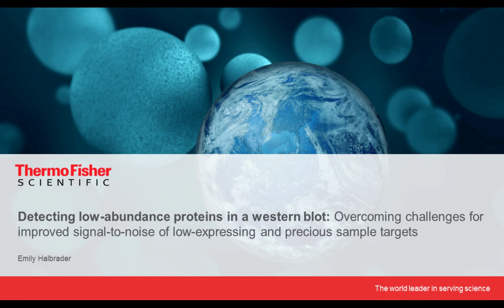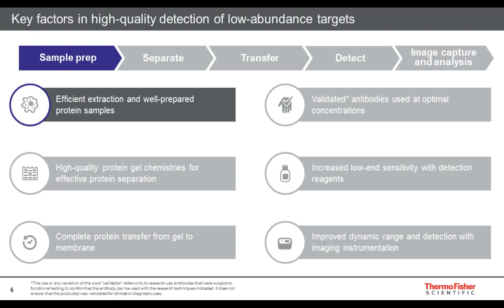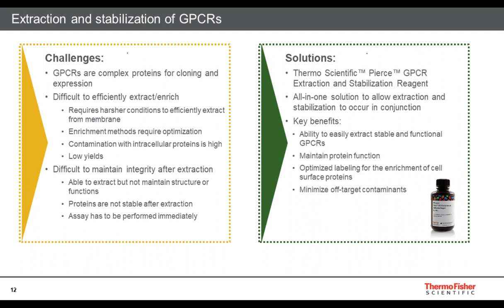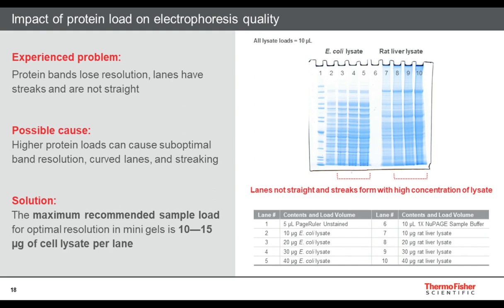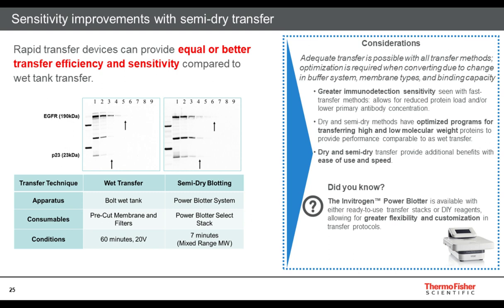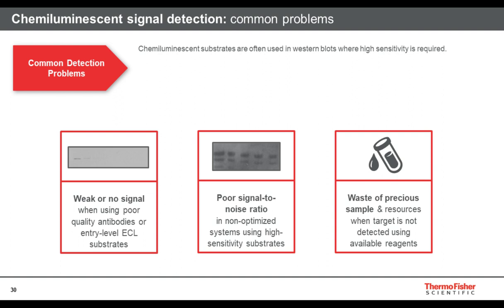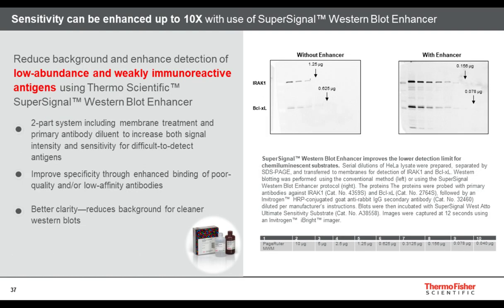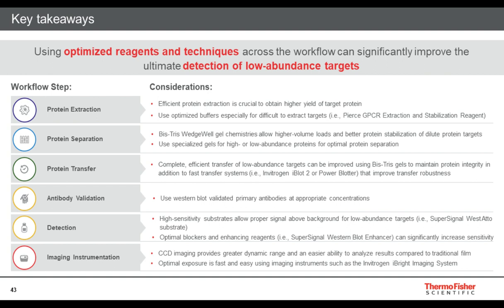Detecting low-abundance proteins in a western blot: Overcoming challenges for improved...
Presented By:
Emily Halbrader - Product Manager, Protein and Cell Analysis, Thermo Fisher Scientific

Speaker Biography:
Emily is the product manager for protein detection reagents in the Biosciences Division at Thermo Fisher Scientific. She has been with the company for 5 years, coming from a product management career in the health care industry and an academic background in the biological sciences. She currently manages a product portfolio for protein detection that includes western blotting reagents and kits, protein quantitation assays, and assay development reagents. In addition to product management, Emily dedicates much of her time to interacting with customers across the academic, industrial, and diagnostic markets and working with R&D teams on new product introductions.

Webinar:
Detecting low-abundance proteins in a western blot: Overcoming challenges for improved signal-to-noise of low-expressing and precious sample targets

Webinar Abstract:
Detection of low-abundance proteins and/or detection of proteins from precious samples can be a major challenge when performing western blotting. The abundance of the target may be low because the protein itself is expressed at low levels within the source or is difficult to extract (and thus recovery is low), the sample is limited (leaving a scarce overall volume available to load onto the gel), or because of a combination of multiple conditions. The outcome in such situations is often faint or undetectable band(s) during the imaging step, resulting in inconclusive data analysis. This can lead researchers to repeat the western blot and/or reoptimize the conditions, both of which waste time and resources. In this webinar, we will discuss specific methods from sample preparation through immunodetection that can help overcome challenges and improve signal to noise of low-abundance proteins for more successful western blot detection.

 Learning Objectives:
-Identify tips and tricks for maximizing the recovery and downstream detection of target proteins from precious samples.
-Describe specific methods to enhance signal when performing western blotting on low-abundance proteins.

Earn PACE Credits:
1. Make sure you’re a registered member of LabRoots
2. Watch the webinar on YouTube or on the LabRoots